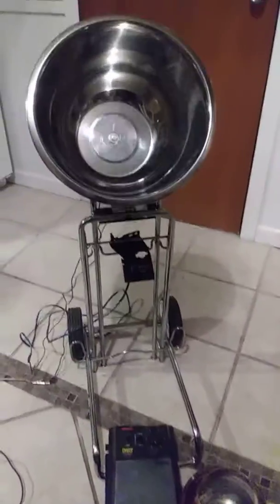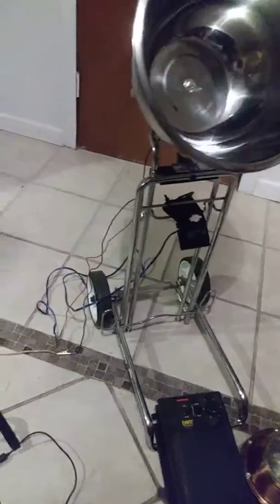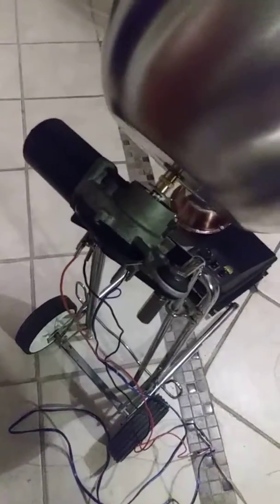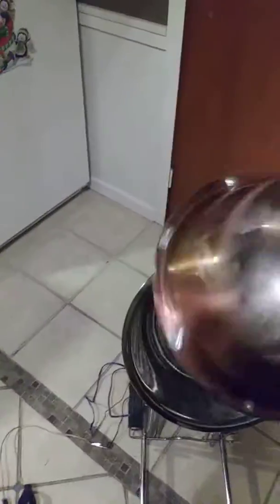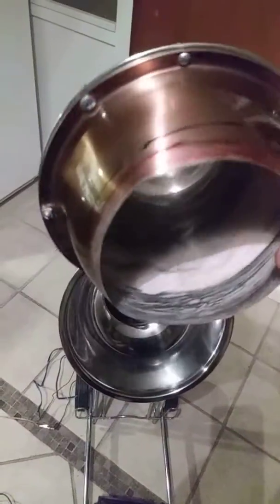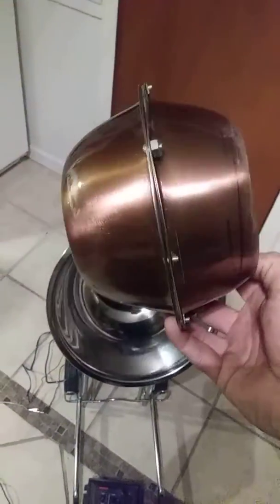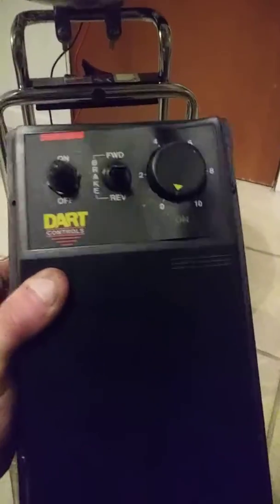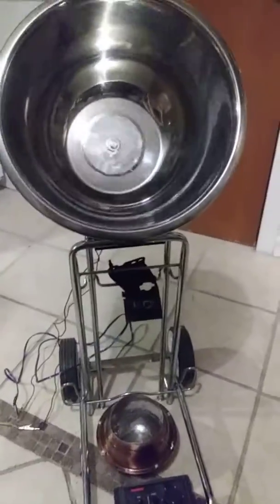Homemade star roller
Just the rough design for my star roller. Still have some finishing touches I need to do such as securing all wiring, installing the dc motor drive controller and I want to build a stainless box to attach to the front of the frame so I can have a little shelf there to place the spray bottle and comp on as I'm using it.